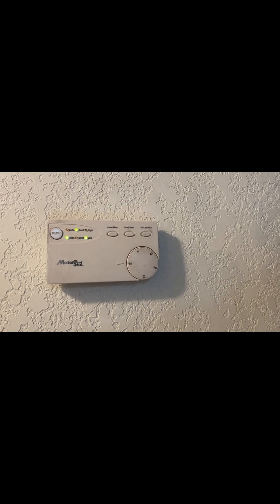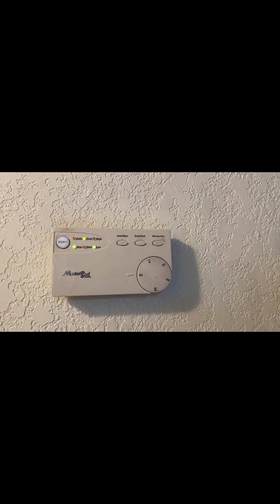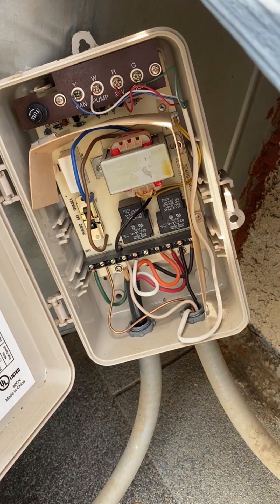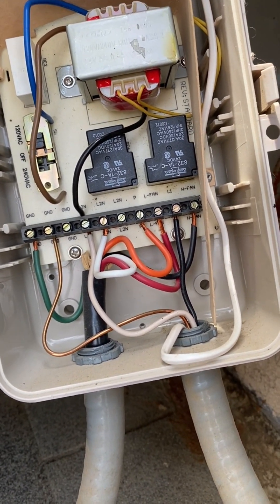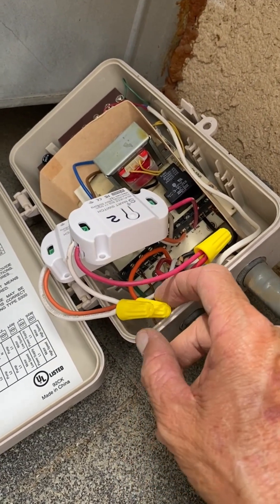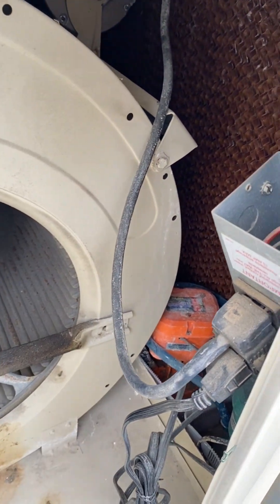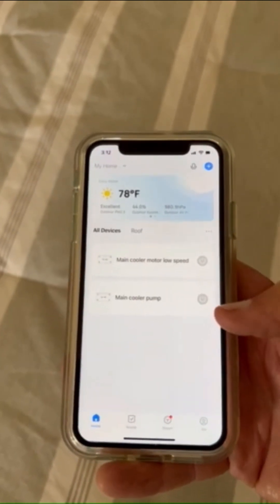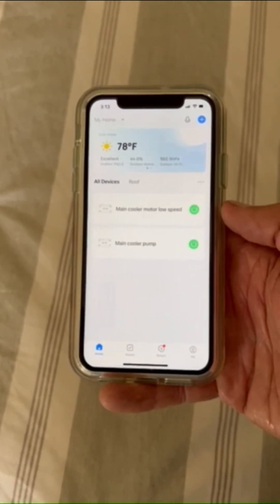Smart low voltage evaporative cooler controller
This video shows how to add wifi to a low voltage swamp cooler controller. It gives you a smart evaporative cooler. I added relays to the pump and low speed fan circuits so I can run in cool or vent mode with the fan on low. I rarely run the fan on high, but if you do, you could put the relay on the high speed fan circuit. I have a companion video for line (house) voltage.

The switch I used is

but similar switches would work just as well.